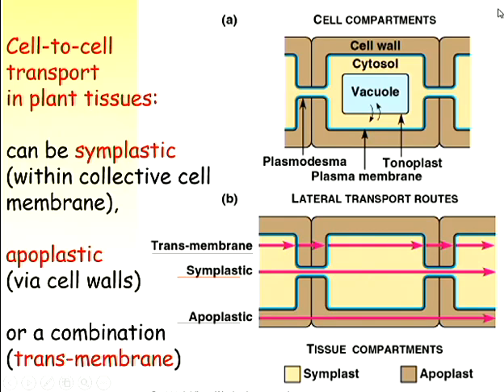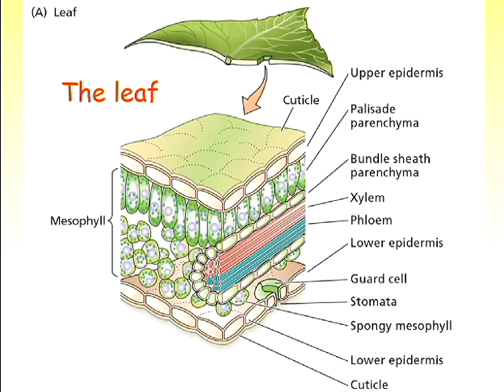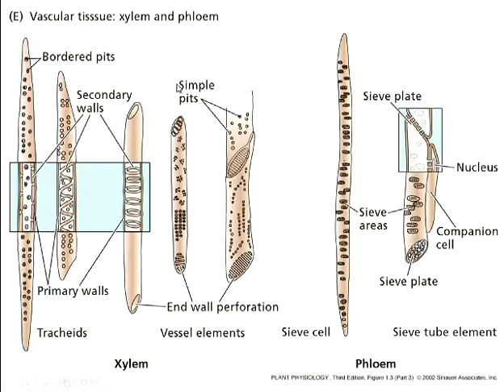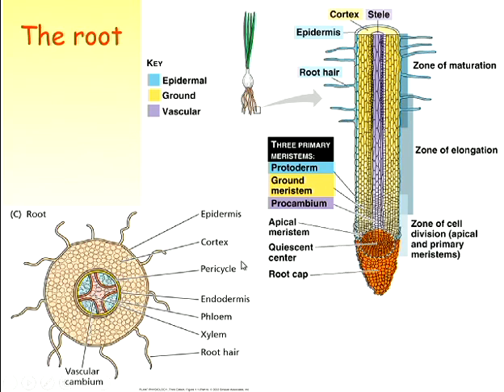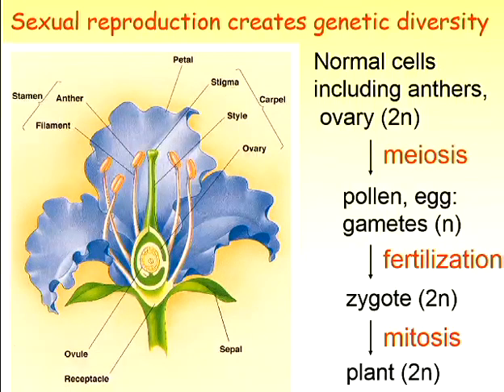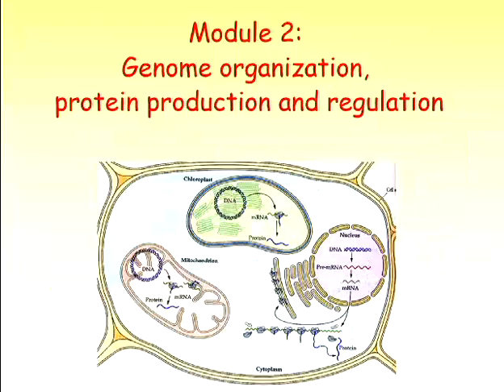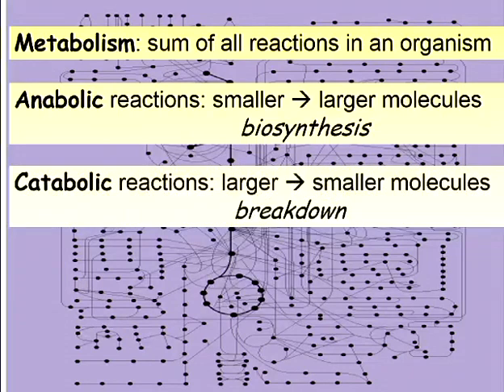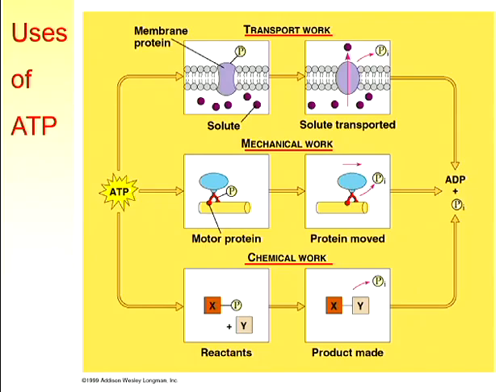Plant Physiology : Lecture 3 - Plant Organs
Part 3 of 44 : Plant Organs
These lectures encompass an entire semesters worth of undergraduate plant physiology classes.